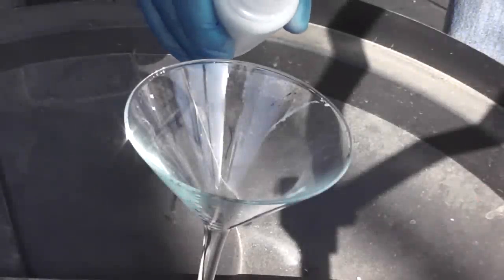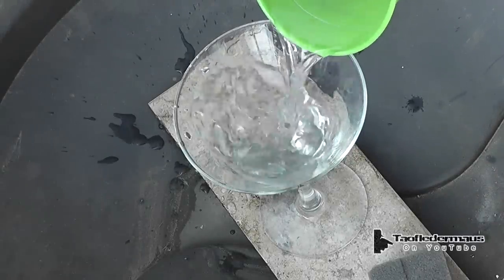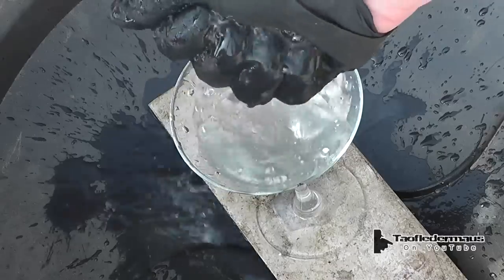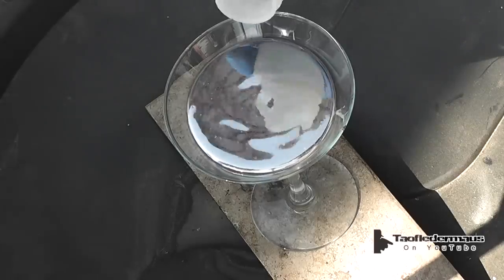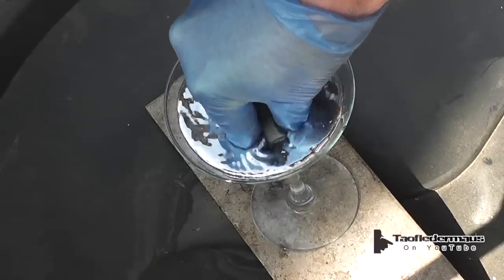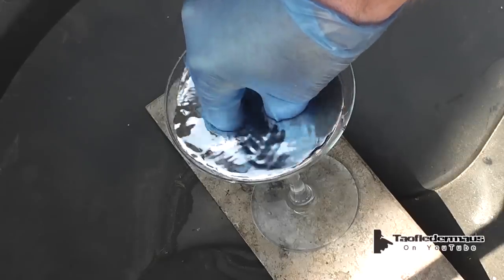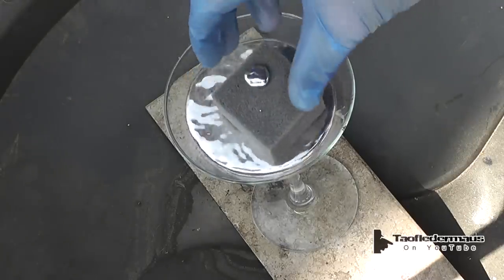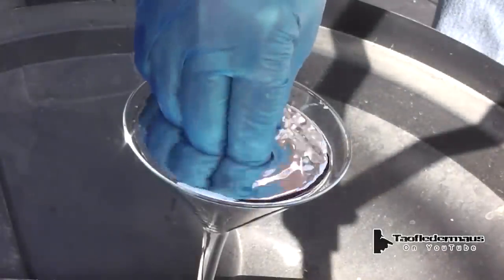Is it IMPOSSIBLE to soak up MERCURY with a SPONGE? MUST SEE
Many have asked what would happen when you try to use a sponge on mercury.   I really didn't know for sure.    Here ya go!
The reason I used this type of foam sponge is because it had small cells and not a lot of voids like a typical sponge.  I really don't believe the results would have been any different other than large quantities of Hg pooling in those voids and potentially splashing around much more.

t/n  4.31.16
12/17